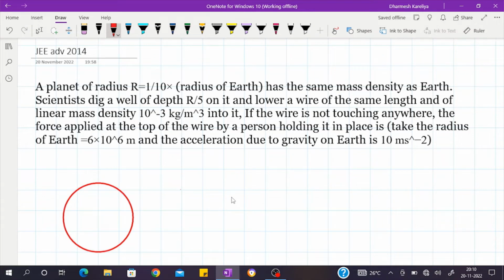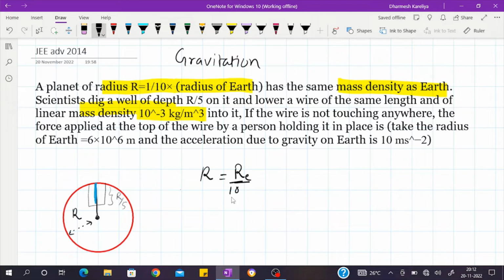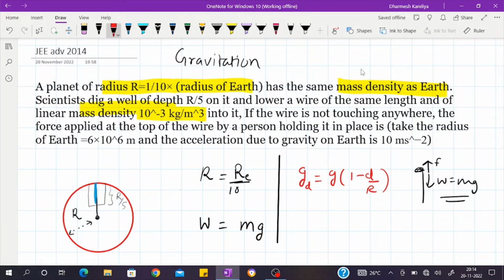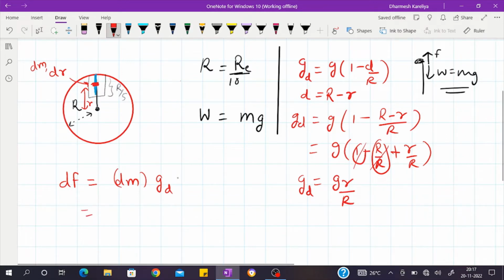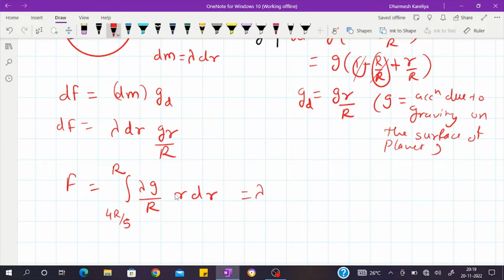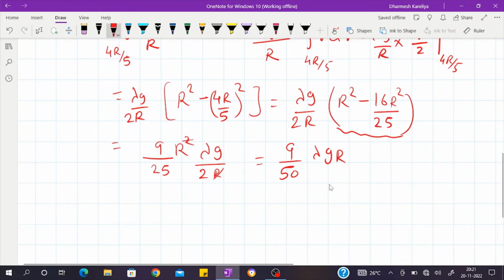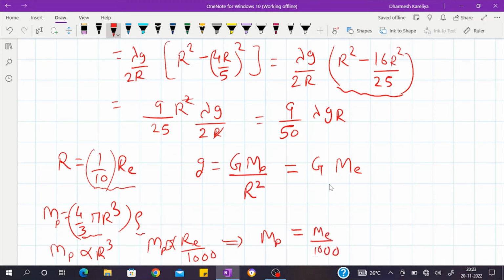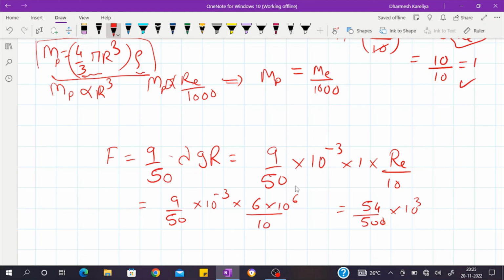JEE ADV 2014 GRAVITATION detailed solution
a planet of radius R=1/10× (radius of Earth) has the same mass density as Earth. Scientists dig a well of depth R/5 on it and lower a wire of the same length and of linear mass density 10^−3 kg/m3 into it. If the wire is not touching anywhere, the force applied at the top of the wire by a person holding it in place is (take the radius of Earth =6×10^6 m and the acceleration due to gravity on Earth is 10ms^2 )